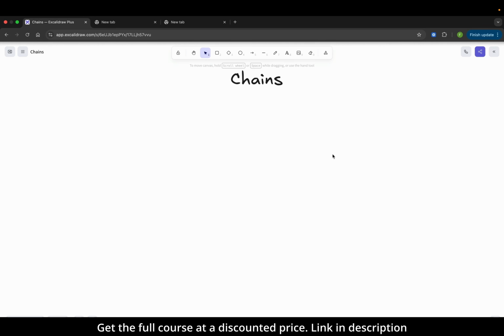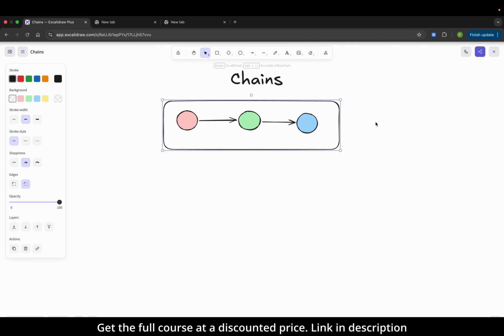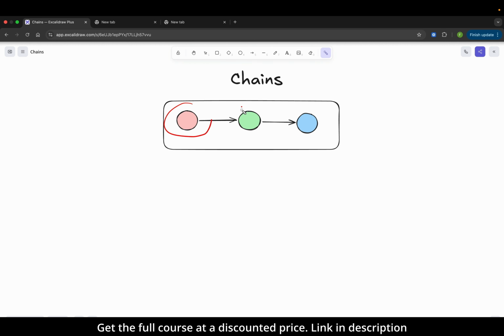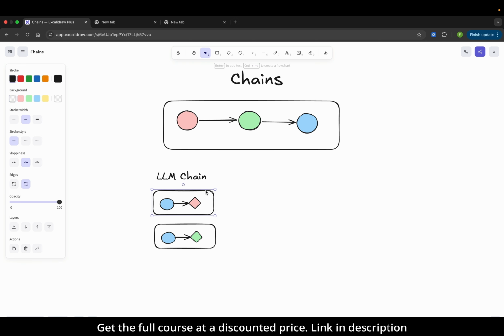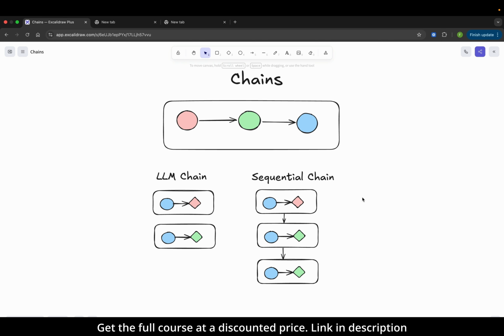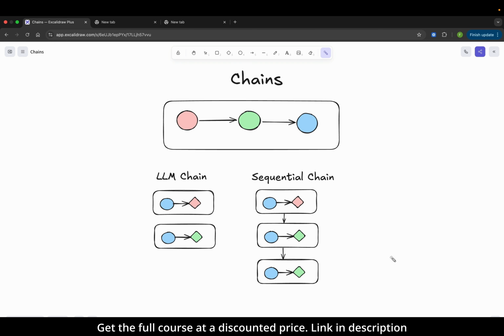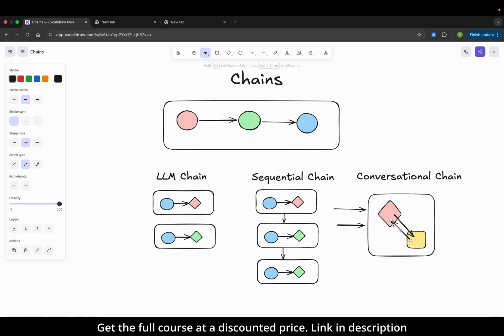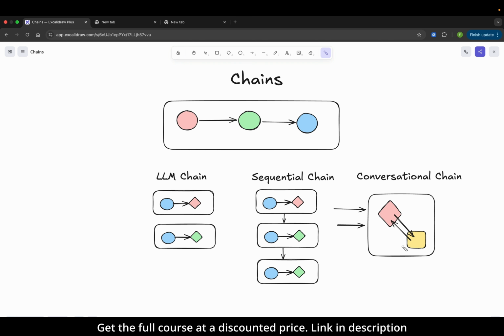LangChain with Golang: Building Workflows with Chains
Go developers, it's time to build structured, multi-step AI applications! While you've mastered single LLM calls, real-world services require coordinating multiple components—from prompt formatting to data retrieval and parsing. This is where Chains in LangChainGo become essential.

In this deep-dive tutorial, we explore LangChain with Golang: Building Workflows with Chains. You'll learn how to sequence LLMs, prompt templates, and output parsers into unified pipelines, transforming simple API calls into robust, end-to-end AI workflows. We'll cover both Sequential Chains and the concepts behind more Dynamic Workflows that adapt to user input.

Mastering chains in Go allows you to move beyond basic prototypes and build scalable, reliable AI microservices that leverage the performance of Golang.

🔥 Ready to build scalable, multi-step AI workflows? Master Chains in LangChainGo!
👇 What's the first complex, multi-step chain you plan to build with Go? Share in the comments!
🚀 Don't miss future videos on Golang backend development, advanced LangChain patterns, and production deployment!